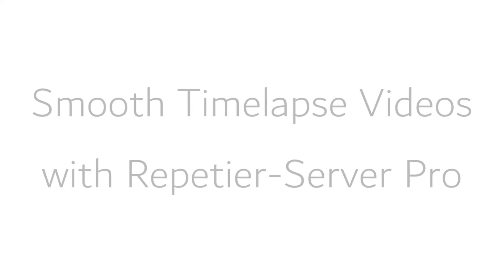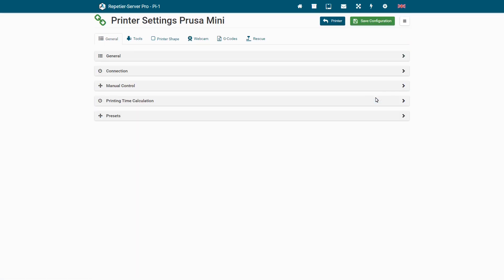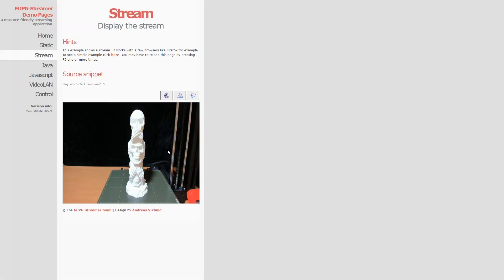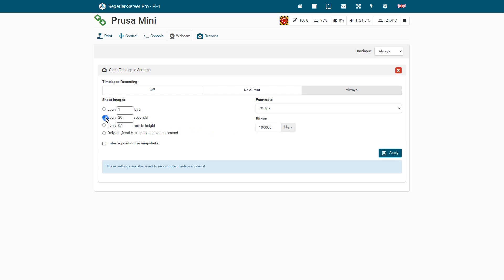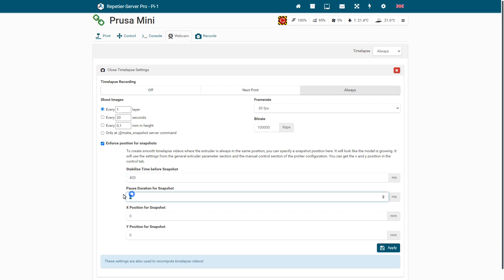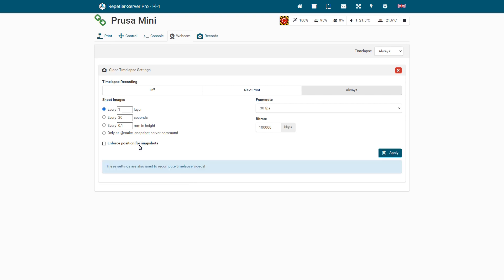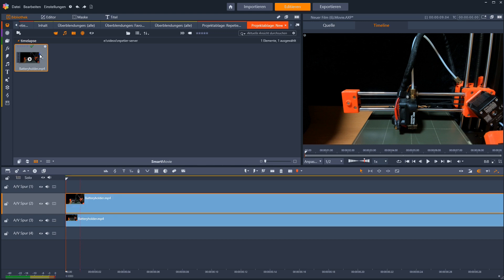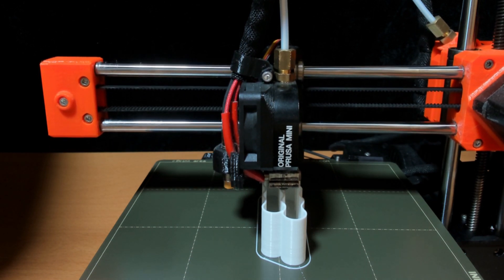Smooth Timelapse Videos with Repetier-Server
In this tutorial I show you how to create amazing smooth timelapse videos of your 3d prints with Repetier-Server Pro.